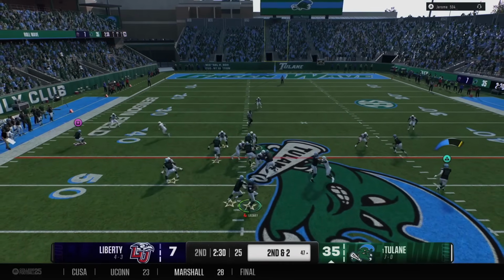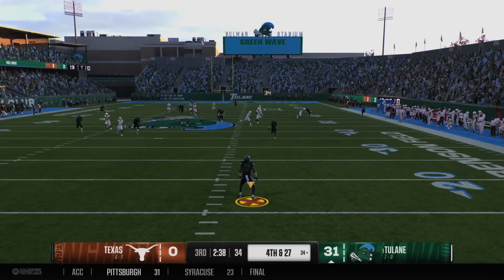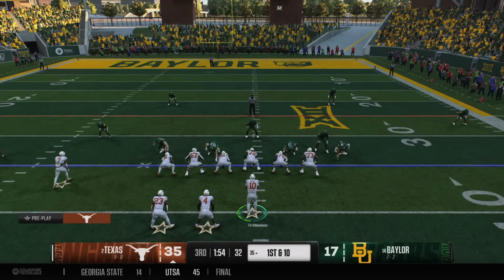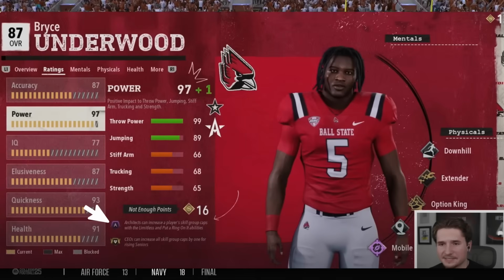3 Major Takeaways from CFB 26 Dynasty Mode | Early Access Breakdown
0:00 - INTRO
1:32 - COACHING ABILITIES
5:22 - ROSTER RETENTION
8:52 - MANUEL PROGRESSION